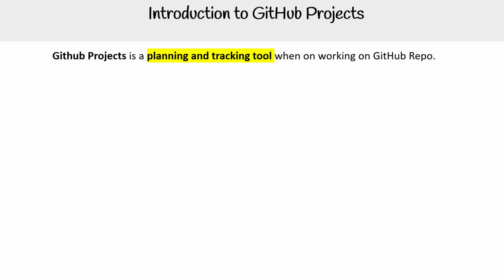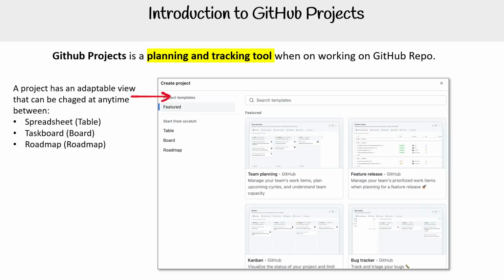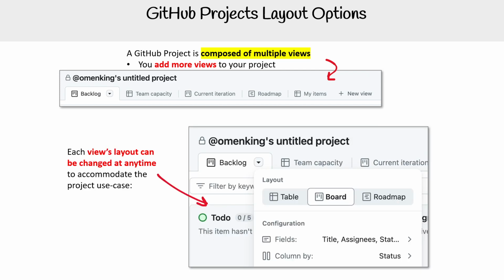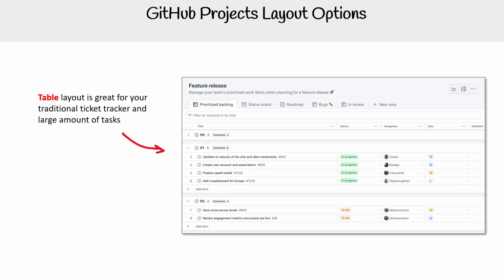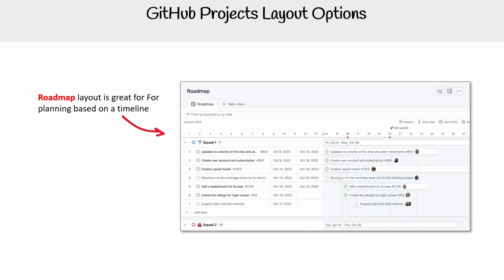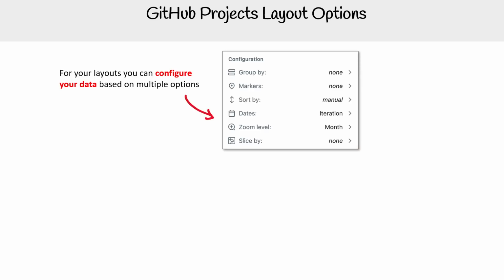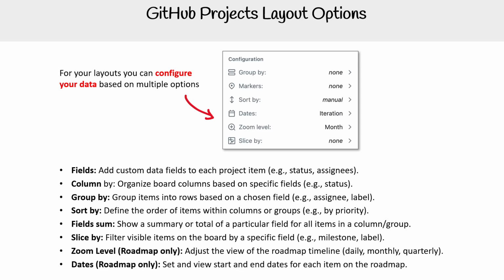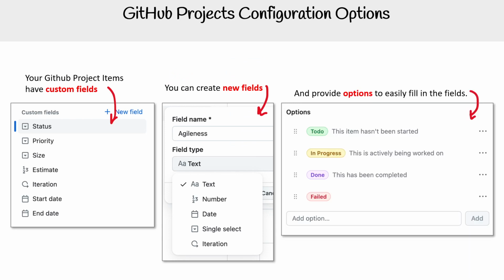Introduction to GitHub Projects – GitHub Foundations Course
Learn about GitHub Projects, a flexible tool for tracking tasks, managing workflows, and organizing issues and pull requests in a visual interface.